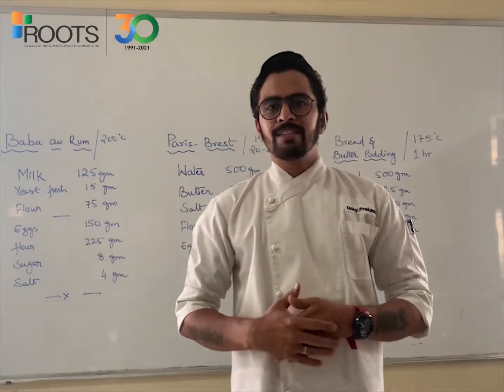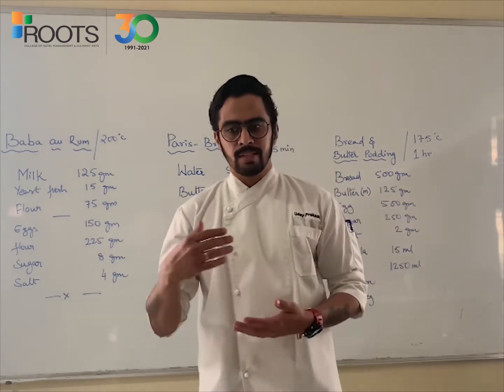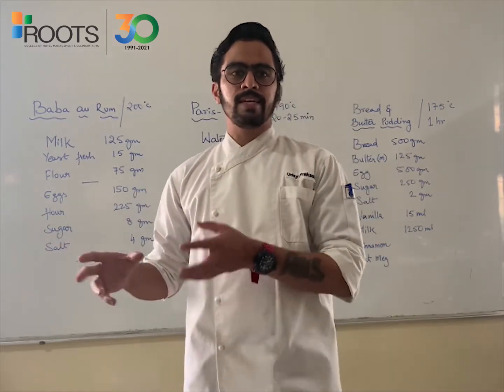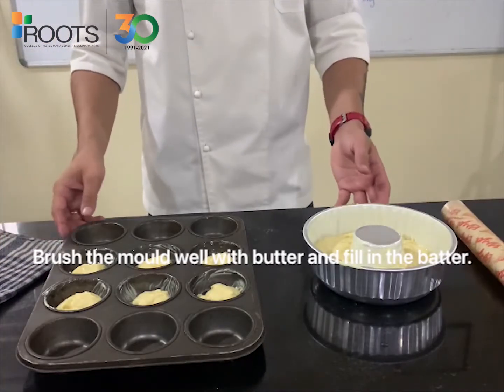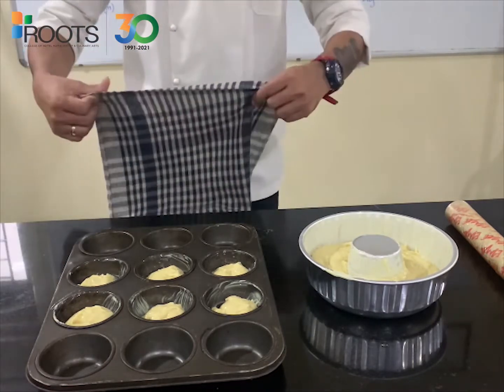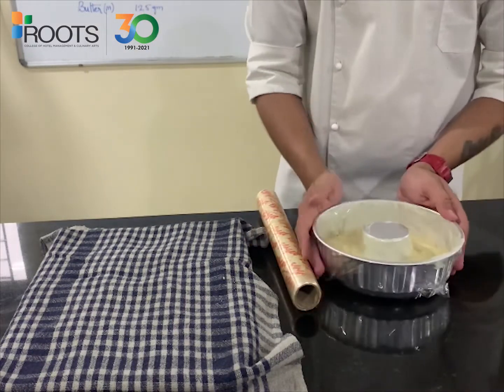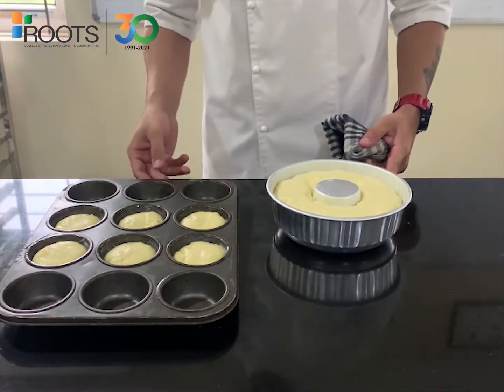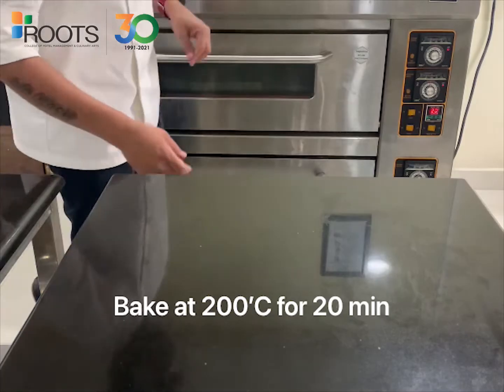Recipe of Baba AU Rum | Roots College of Hotel Management and Culinary Arts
UD Chef, Shares his secret recipe for a good Baba AU Rum.